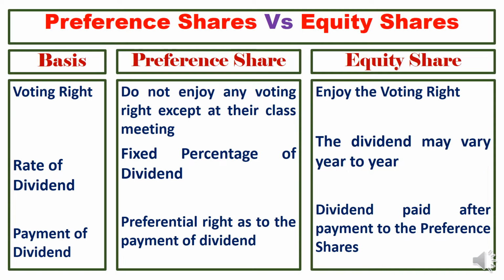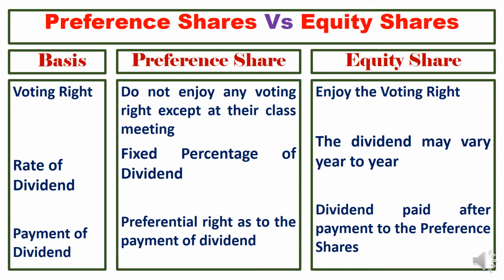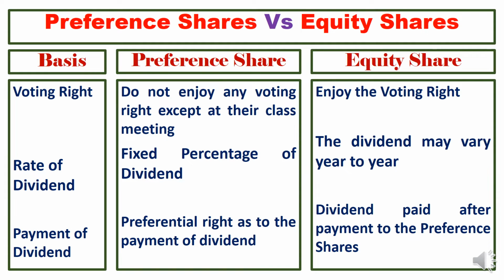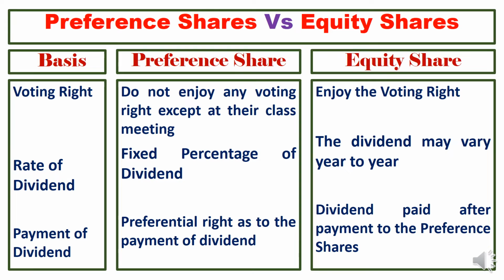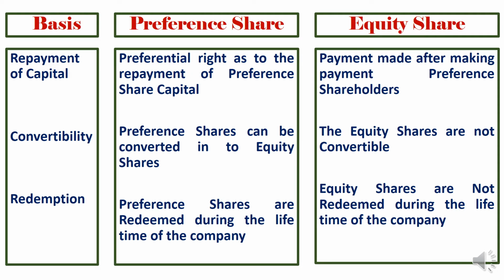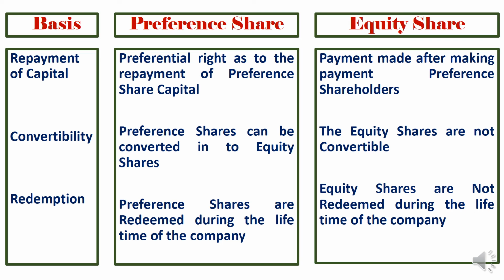Difference between Preference Shares & Equity Shares || Preference Vs Equity Shares || Share Capital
This video contains the information related to the difference between Preference share capital and Equity Share Capital for the students of CBSE, ICSE, B.COM, BBA, CA, CS and CMA@mentorthetrustedguide8788

What is Preference Share Capital,
What is Equity Share Capital,
Difference between Preference and Equity Share Capital,
Preference Shares vs Equity Shares,